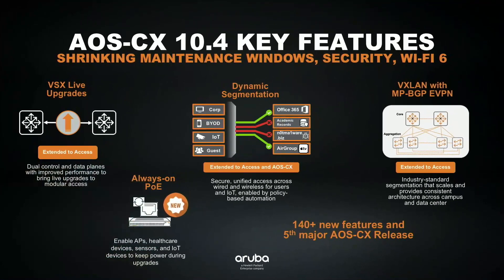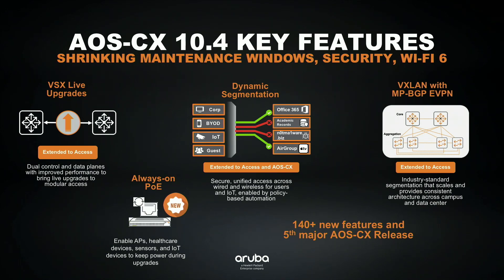Aruba Powered by AOS-CX: New Features in the Operating System for CX Switches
Simplify and speed common networking tasks with automation and full programmability enabled by the modern microservices architecture of the AOS-CX operating system. The fifth major release has new capabilities to extend our cloud-native OS to campus access switches.

Presented by Vishwas Shetiya, Senior Product Manager. Recorded at Tech Field Day 20 in Silicon Valley, CA on November 15, 2019.